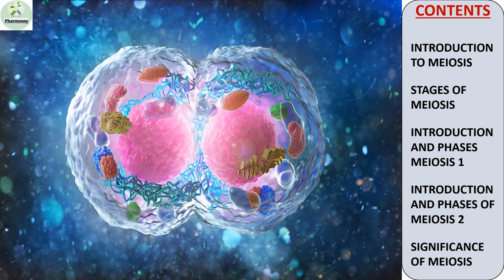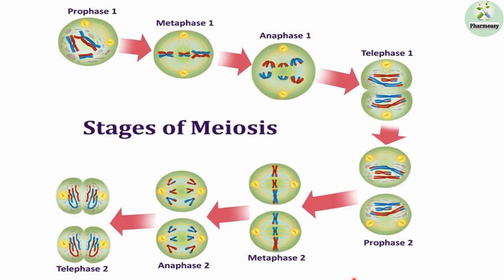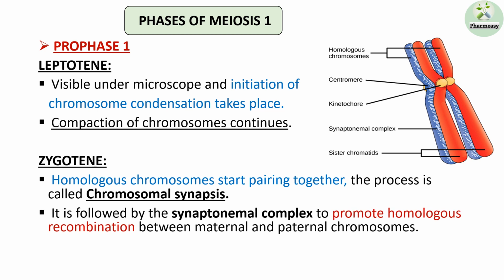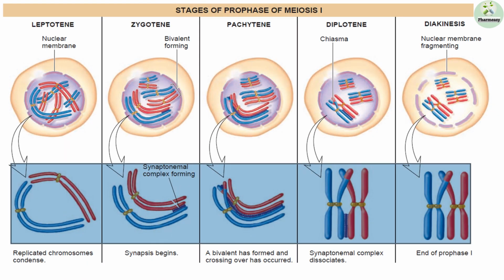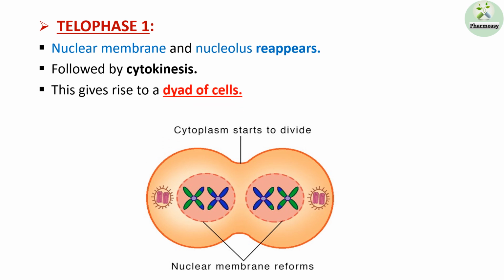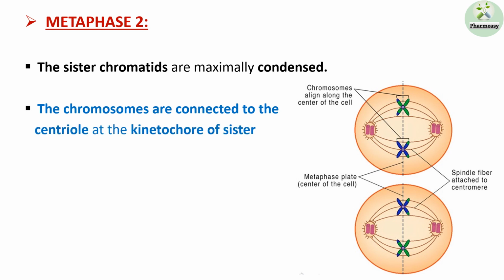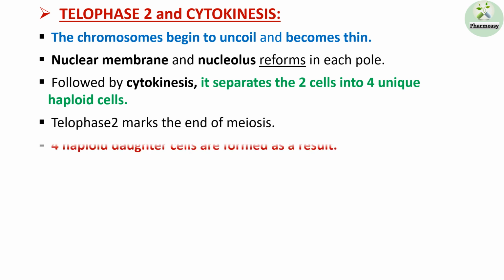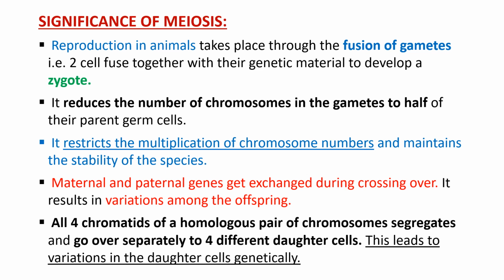MEIOSIS || Meiotic division || reductional cell division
meiosis cell division
types of cell division
reproductional cell division
REDUCTIONAL CELL DIVISION
meiotic cell division
meiosis in simplest waymeiosis b pharmacy meiosis b pharm 1 sem